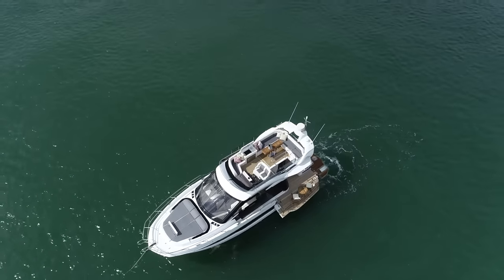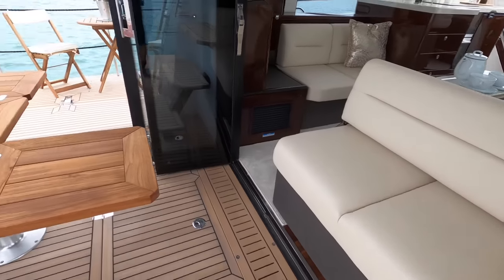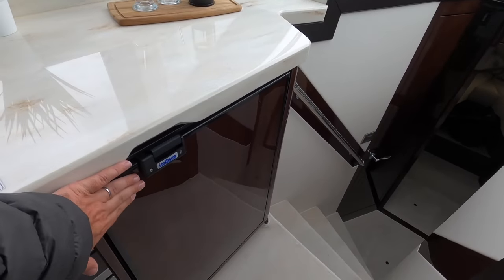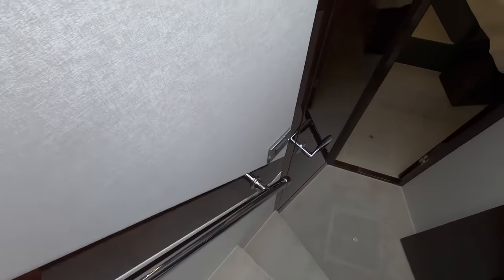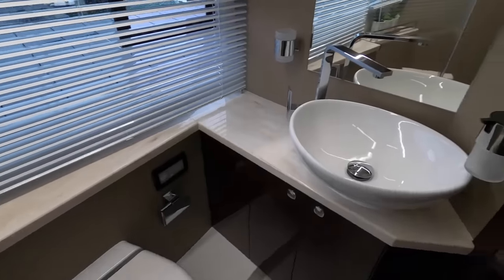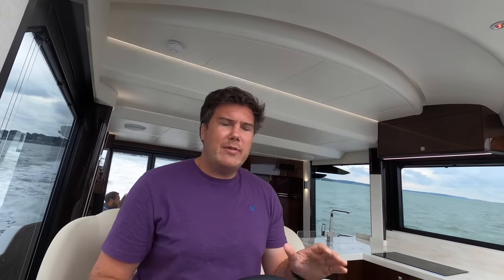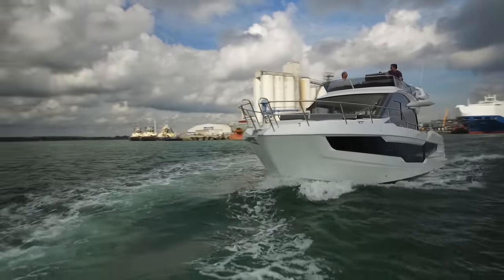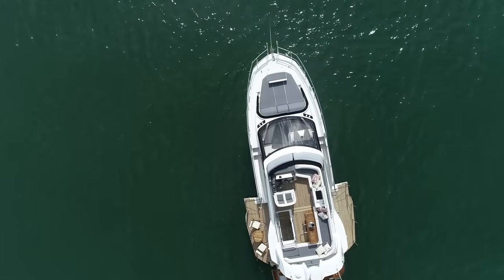The coolest 40ft flybridge on the market? | Galeon 400 review and yacht tour | Motor Boat & Yachting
The Galeon 400 Fly is the smallest boat in the Polish shipyard's portfolio to feature folding cockpit balconies. Jack Haines gets on board for a full tour and test drive.